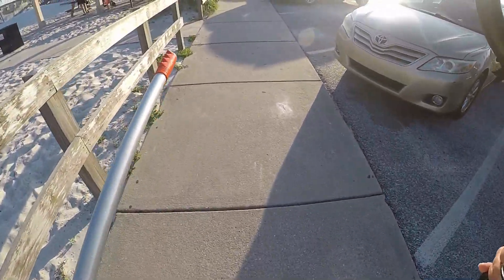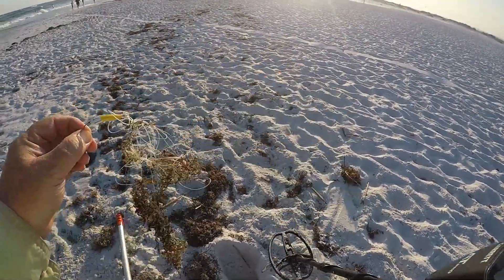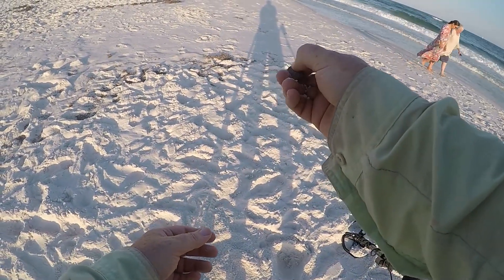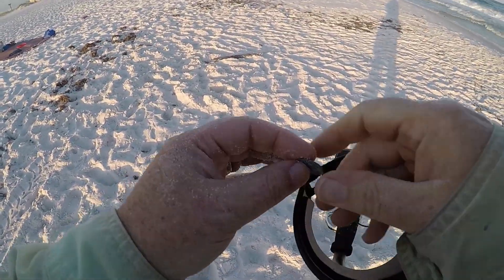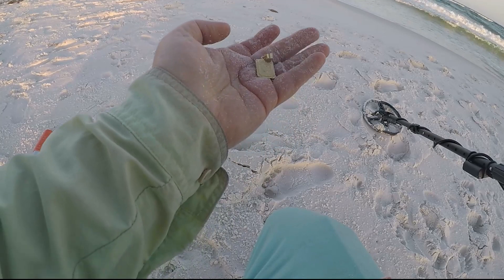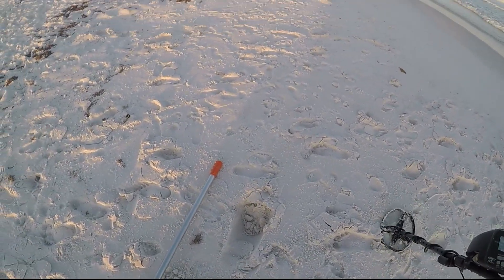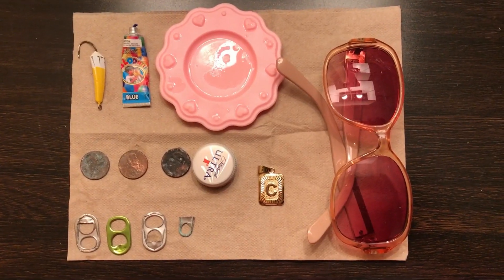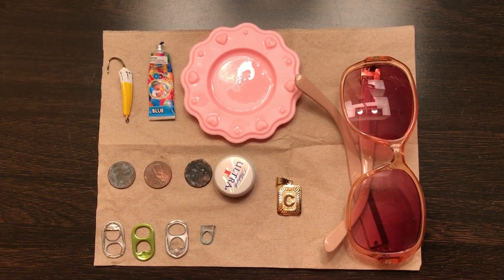Detecting West End Beach ... the J-Man Wins the Pendant!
While visiting the Pensacola Beach area, the Metal SHARXS! crew detects West End Park beach near Ft. Pickens.  The J-Man finds a shiny gold pendant from a necklace and tests it as part of the wrap up.